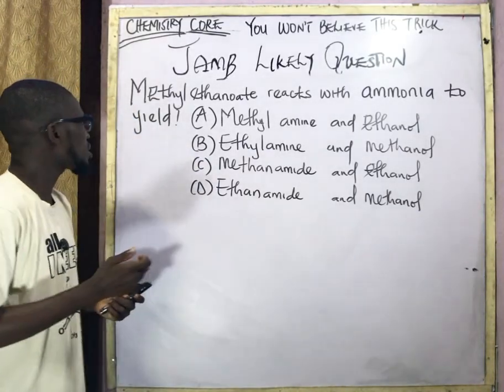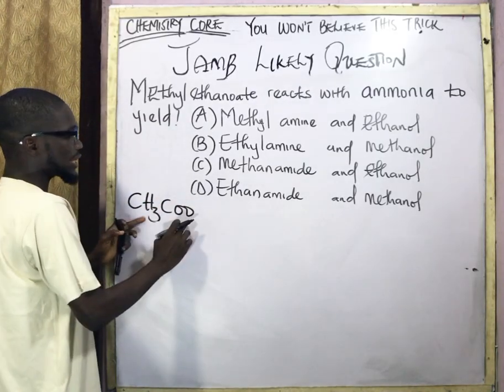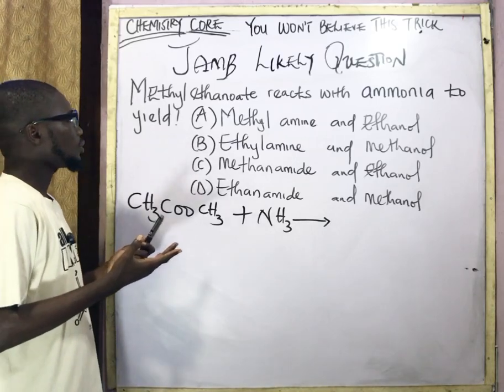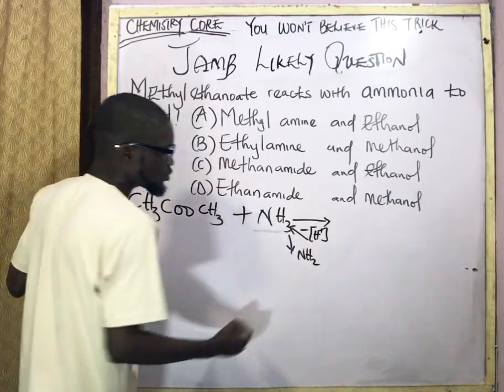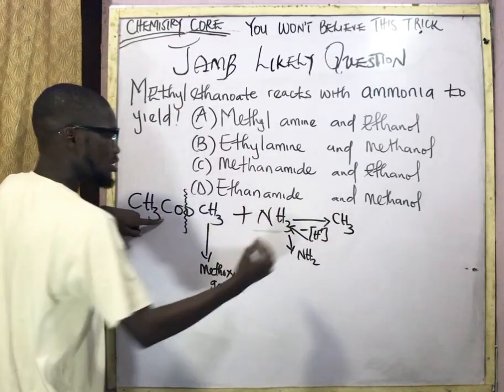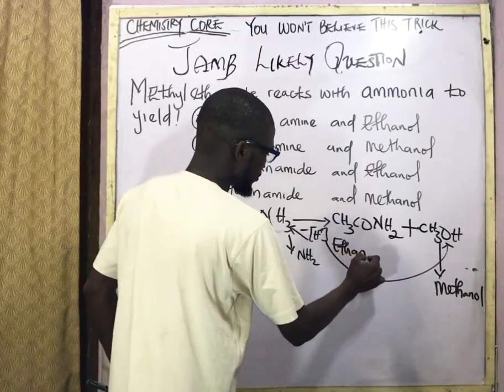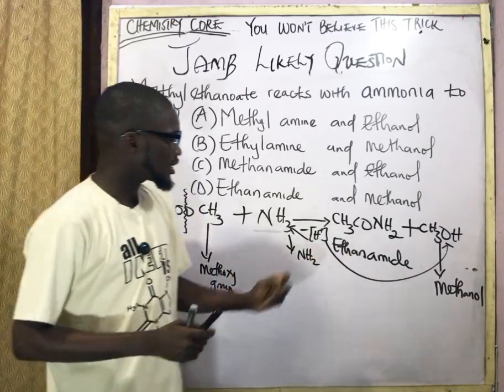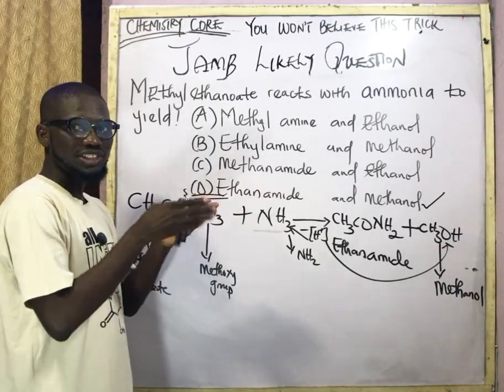AMINE (ORGANIC REACTION) ¦¦ 2026 JAMB LIKELY QUESTION